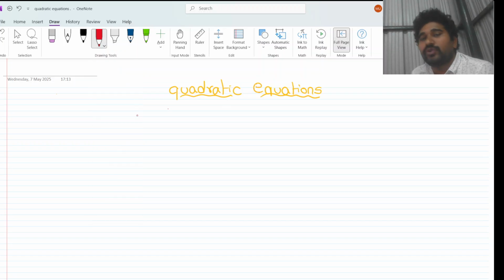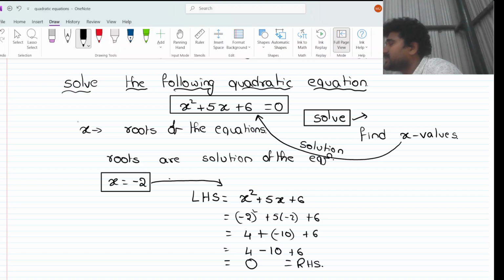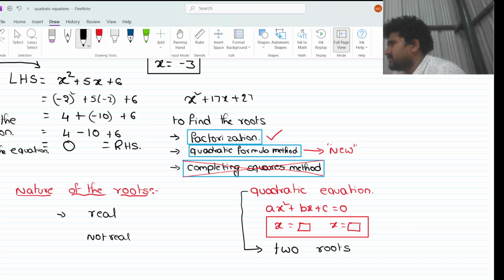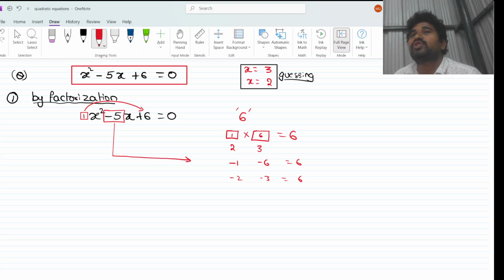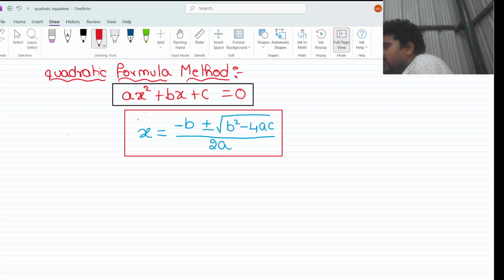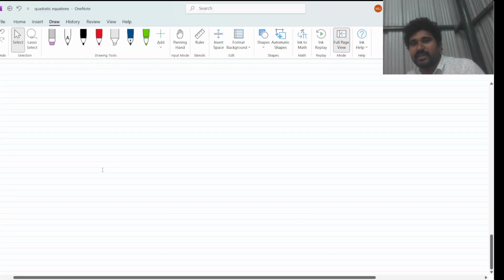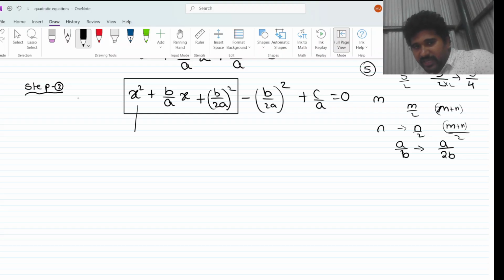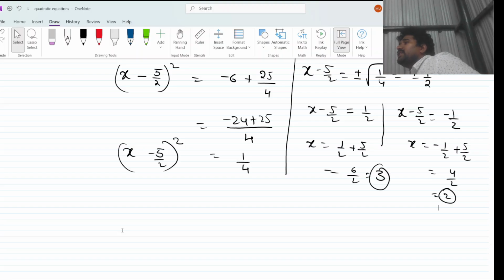Quadratic Equations Part 1